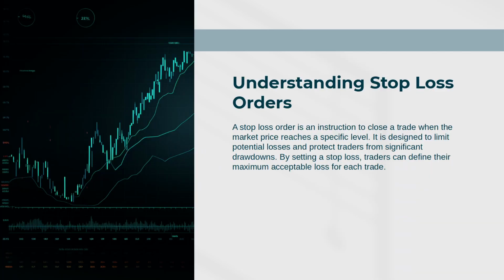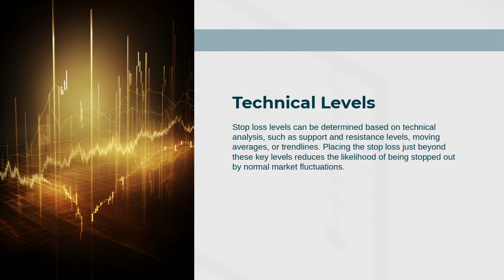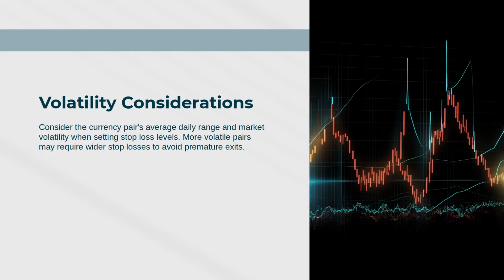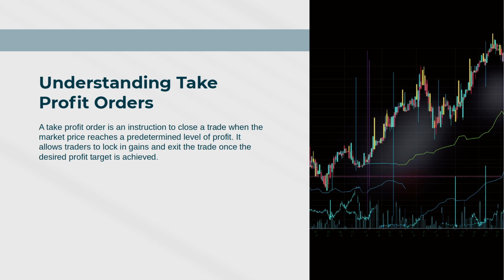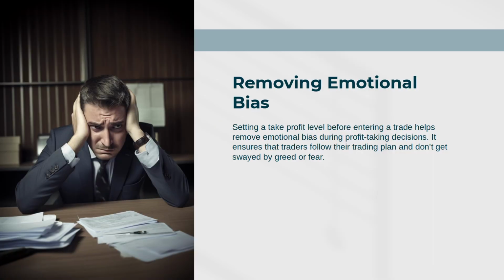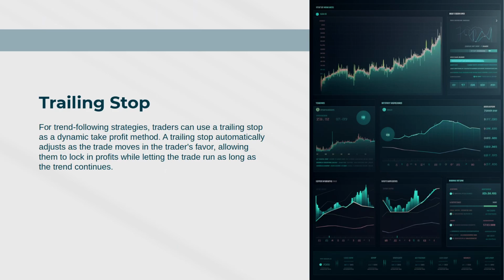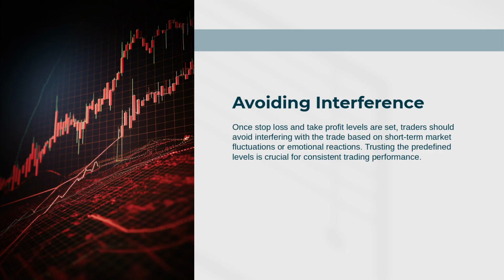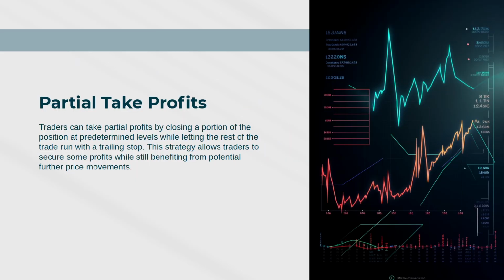Implementing Effective Stop Loss and Take Profit Strategies in Forex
How To Trade Forex: Trade Bites